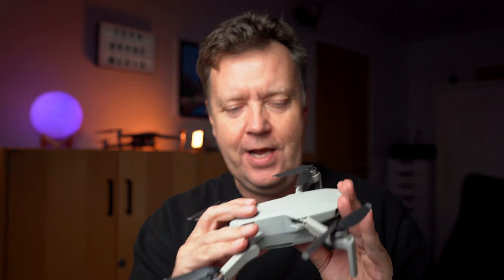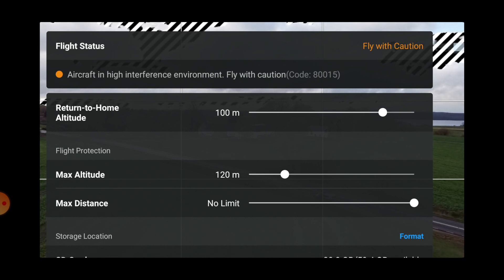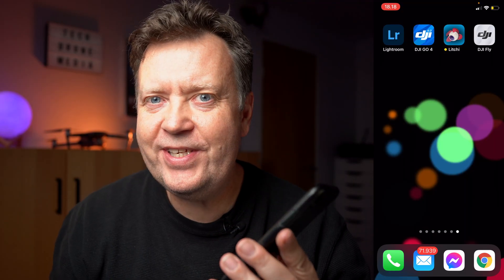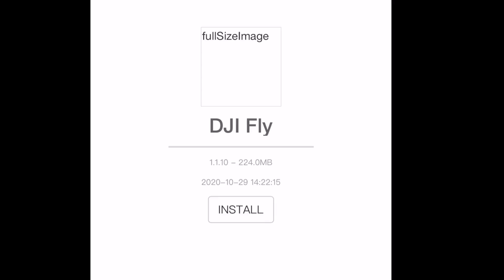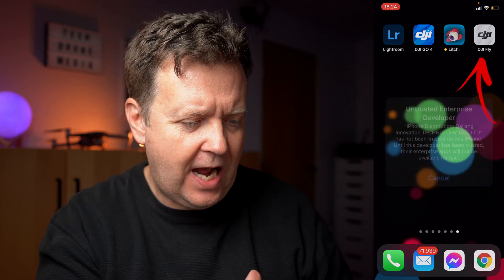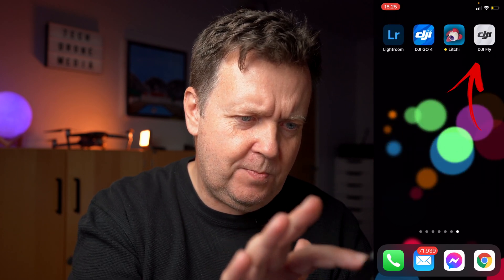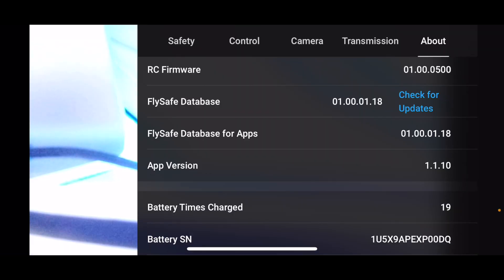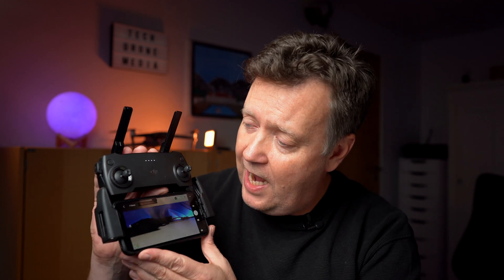How to ROLL BACK DJI FLY APP Update 1.2.0 To 1.1.10 (That Works)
How To Roll Back Dji Fly App Update 1.2.0 To 1.1.10 (That Works). Step by step how to downgrade iOS version of the FLy App that both work for Mavic Mini, DJI Mini 2 and Mavic Air 2

Need SD-CARD for your DJI MINI 2

Samsung EVO Plus 64GB microSDXC

Samsung EVO Plus 128GB microSDXC

Samsung EVO Plus 256GB microSDXC

-- IMPORTANT --